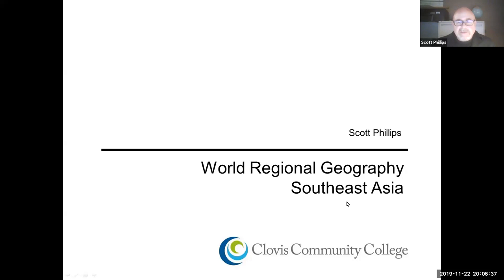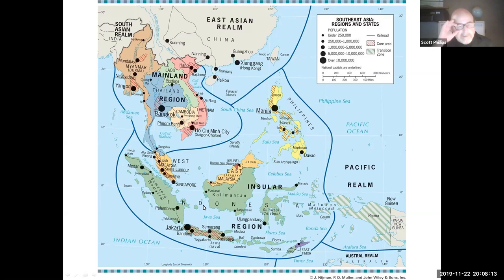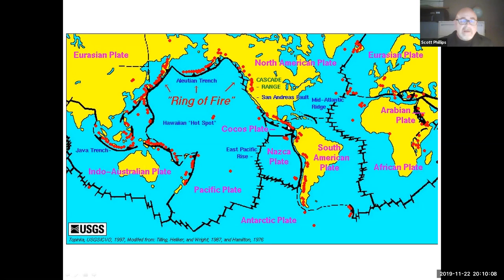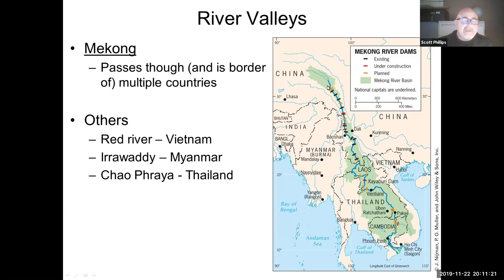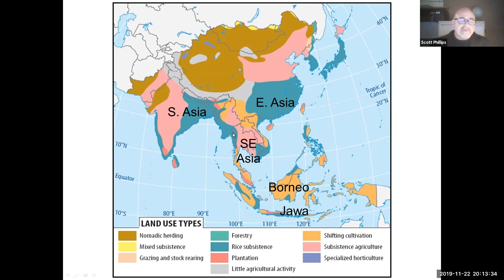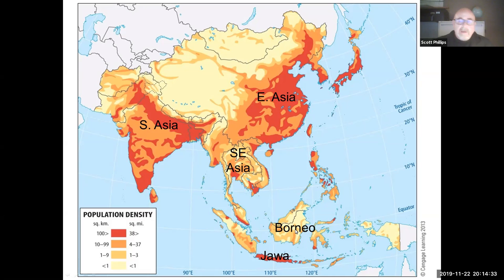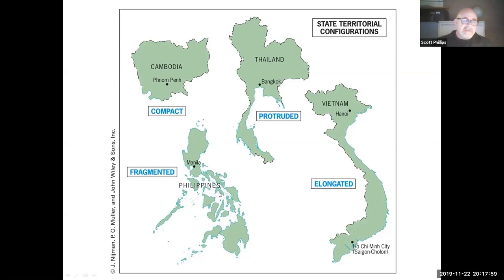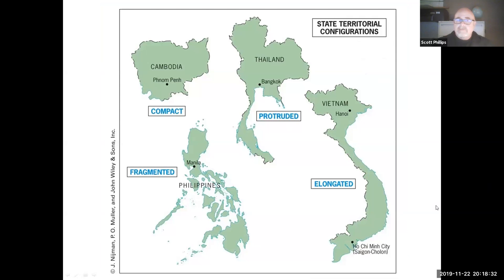GEOG 6, 6A SouthEastAsia Part 1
GEOG 6, 6A SouthEastAsia Part 1, Physical Geography and Population